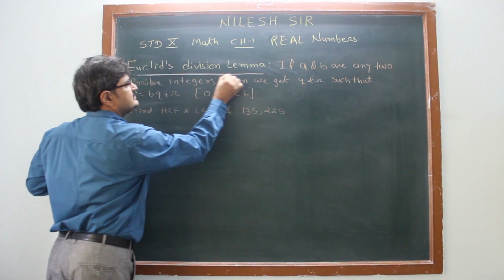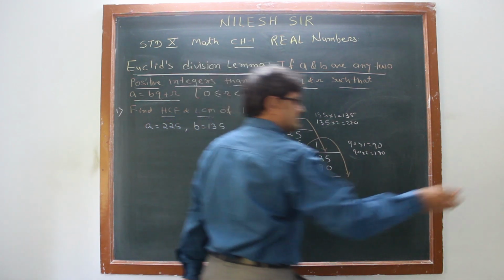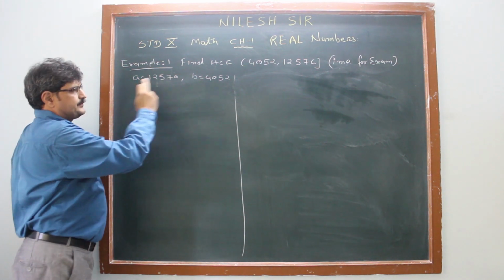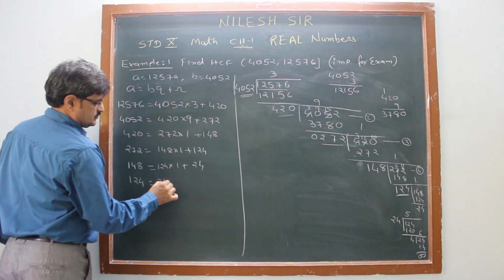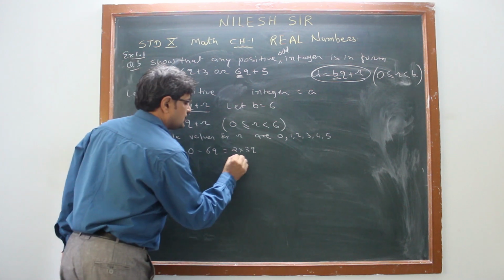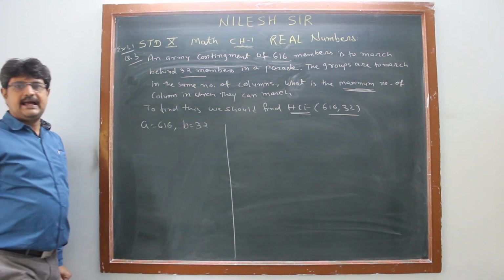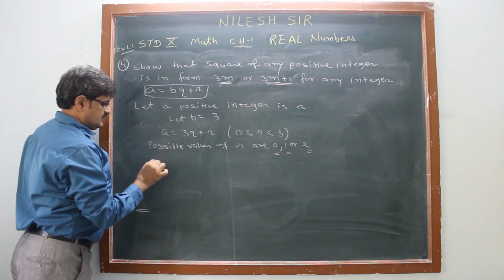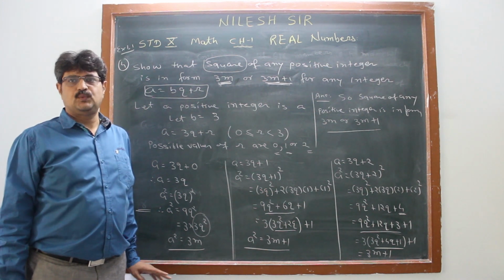Chapter 1: Euclid division lemma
In this video exercise, 1.1 is taught.

Timestamps:
Intro: (00:00)
Topic brief: (00:17)
Ex1.1-1: (02:00)
Example 1: (08:08)
Ex1.1-3: (13:20)
Ex1.1-3: (19:15)
Ex1.1-4: (22:18)
Outro: (28:30)